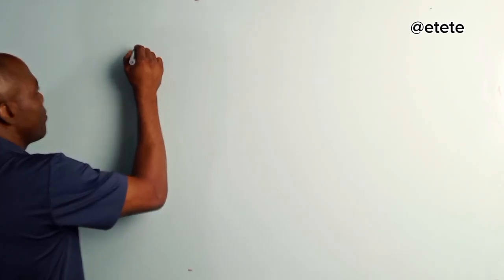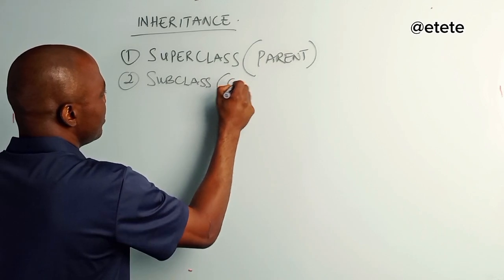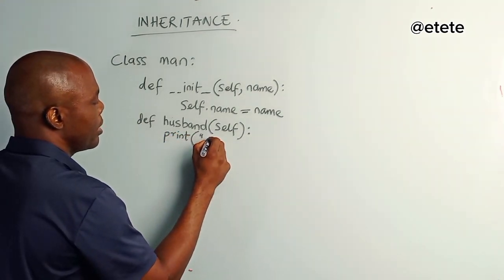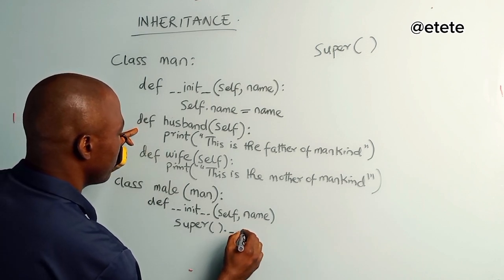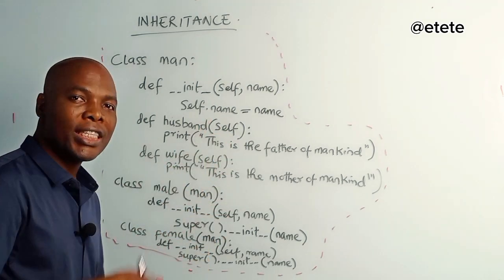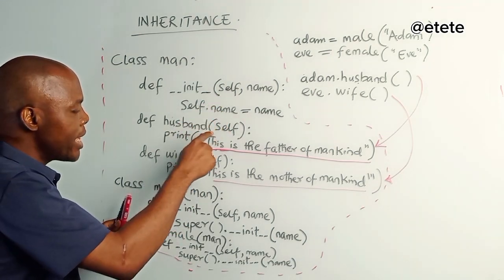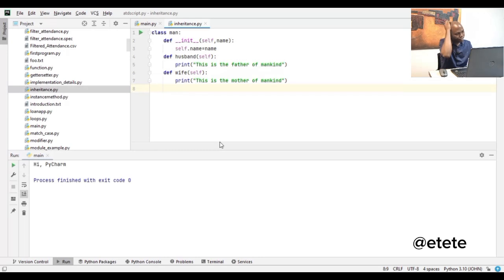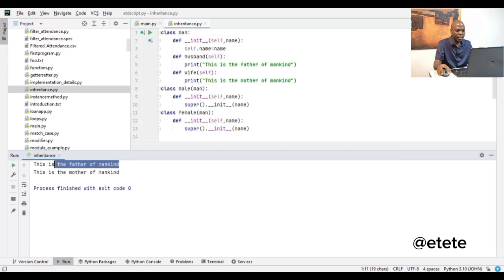Inheritance in Python: How you came to be.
INHERITANCE: Imagine you have a family with a parent and two children. In Python, classes can inherit attributes and methods from other classes, much like children inherit characteristics from their parents.
Using the family analogy helps illustrate how inheritance in Python allows for the creation of subclasses that inherit attributes and methods from a parent class, while also allowing the addition of specific behaviors unique to each subclass. This makes code more reusable and organized, mimicking the way children can share traits with their parents while also having their own unique characteristics.